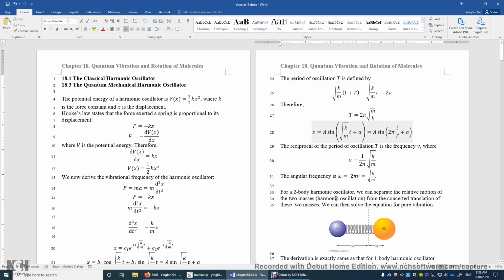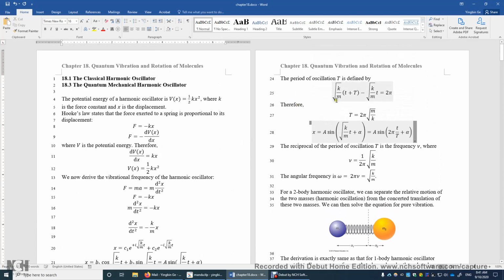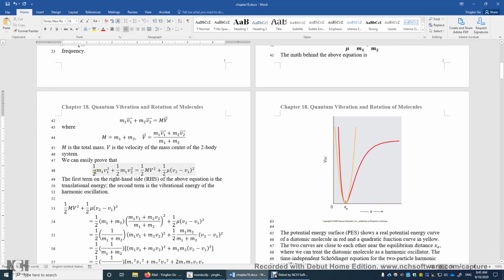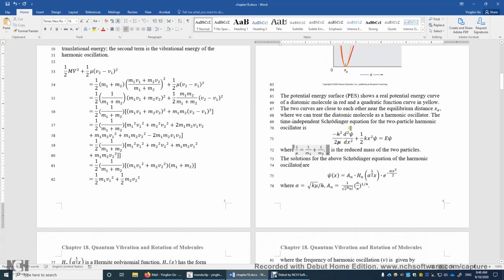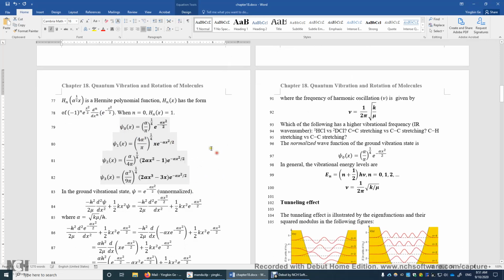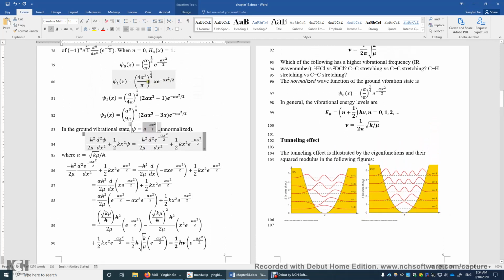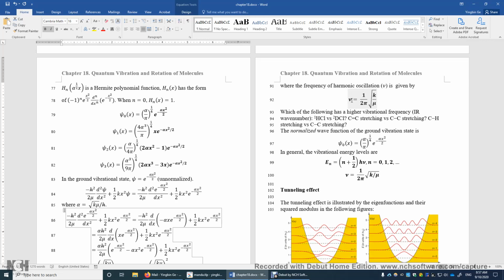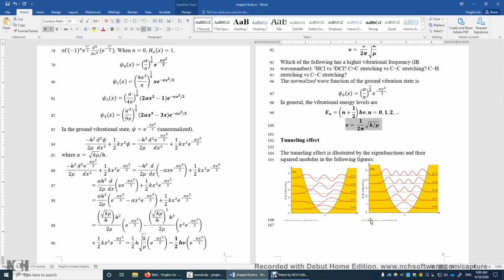18 1 and 3 Quantum Vibration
Harmonic oscillator